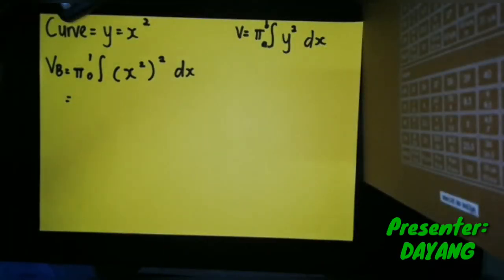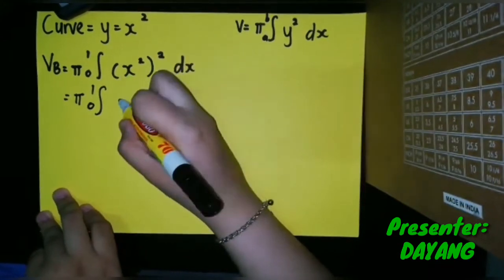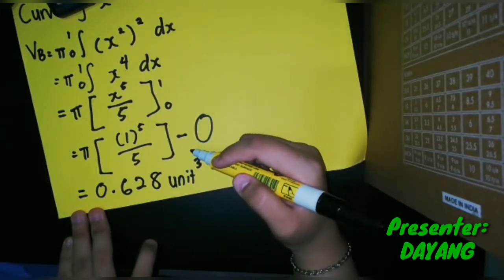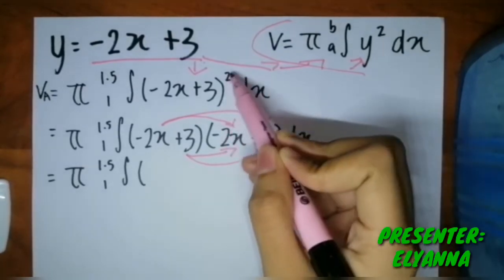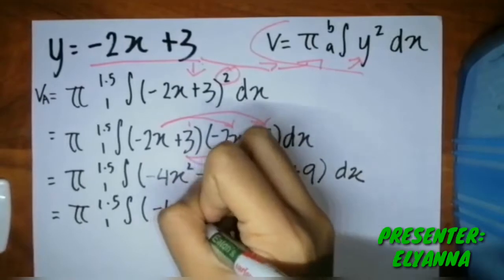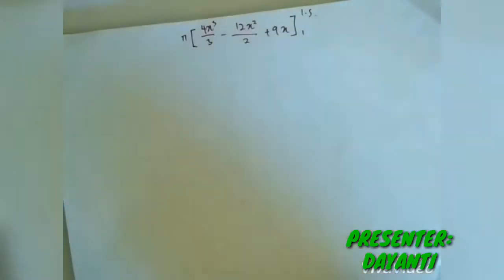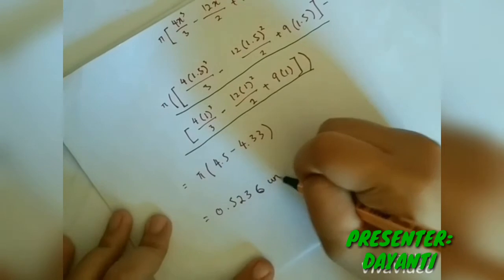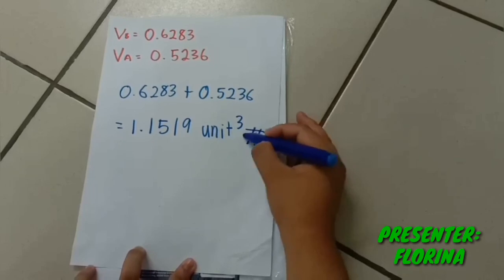DBM20023 PRESENTATION 2